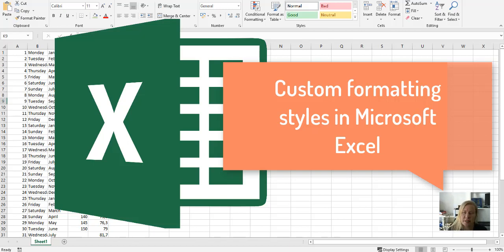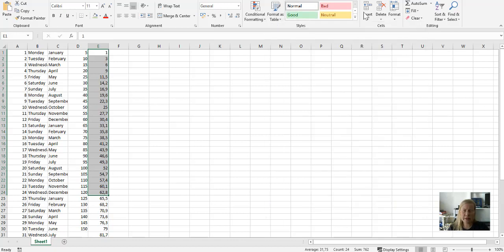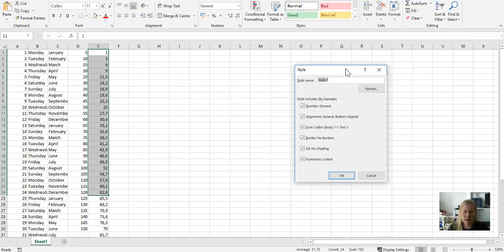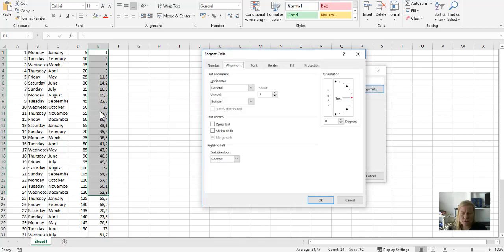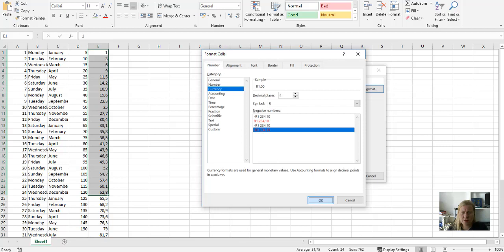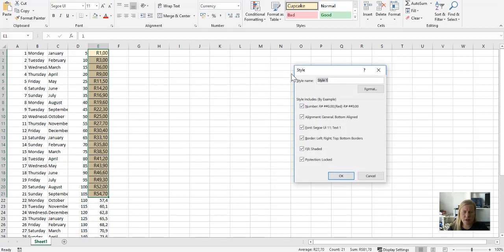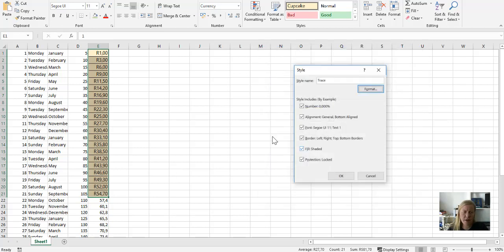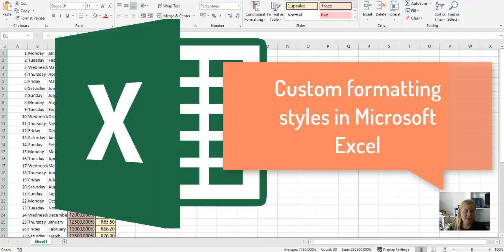Microsoft365 Day 250: Save time with custom formatting styles in Microsoft Excel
The formatting possibilities in Excel are endless, and I have to admit, I most probably spend too much time trying to format cells. There are specific styles I use, so the fact that we can setup custom formatting to always use really helps a lot. Setup the font, alignment, borders, shading, number, protection etc. and save it as a style.